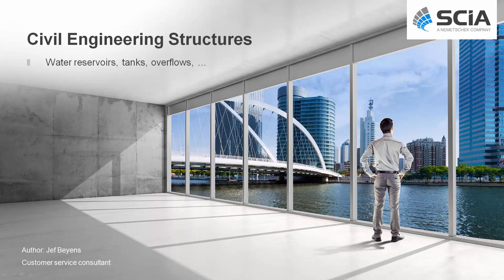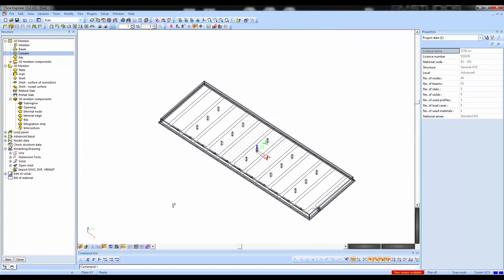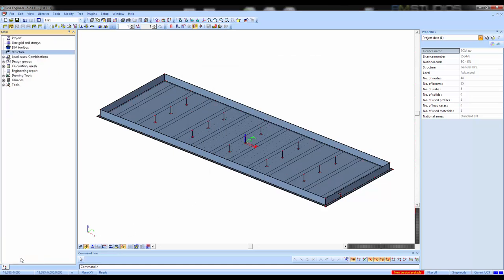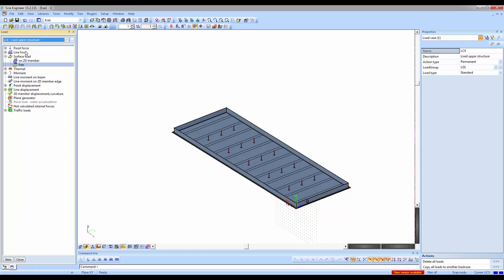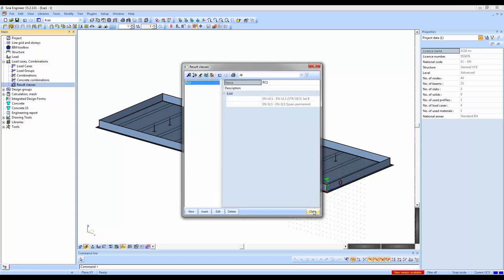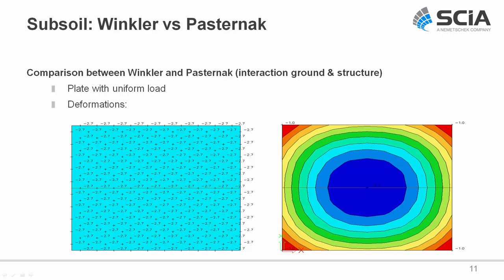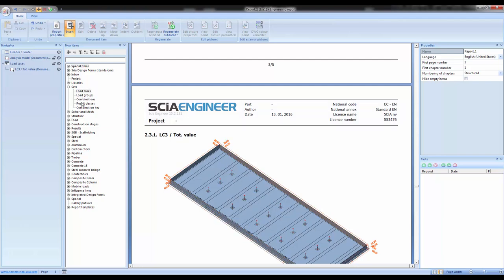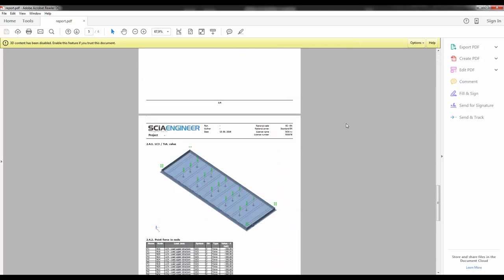[EN] Civil structures (water reservoirs)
Both for industrial and “green” purposes, engineers are often required to design civil structures like water treatment facilities, reservoirs, overflow basins, pools, tanks, etc.

They all share some key common features like taking into account soil or water loads, depending strongly on the stiffness of the subsoil, and the need to design the reinforcement in sometimes complex situations.

SCIA Engineer provides simple yet powerful tools to handle such effects like the “free loads”, soil-structure interaction analysis and a robust concrete design algorithm for surfaces.

In this upcoming webinar by our Customer Service Engineer Jef Beyens, we will walk you through a complete workflow for a water treatment tank:
- Modelling based on an imported DXF file
- Applying soil and water loads
- Subsoil foundation based on the Winkler or Pasternak models
- Slab reinforcement design and punching check
- Creating documentation with the Engineering Report